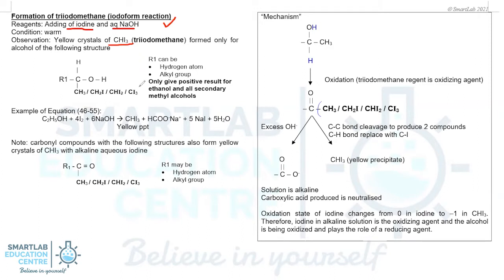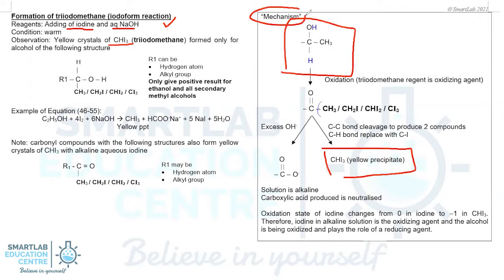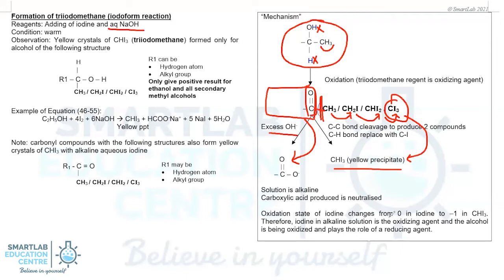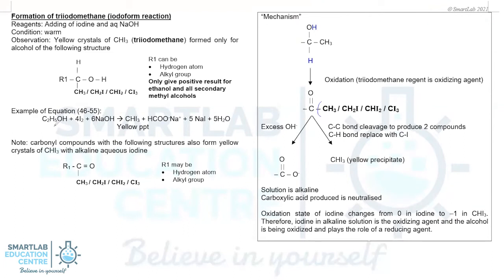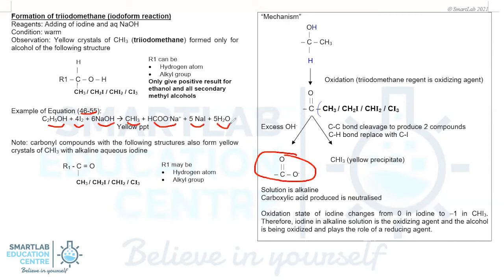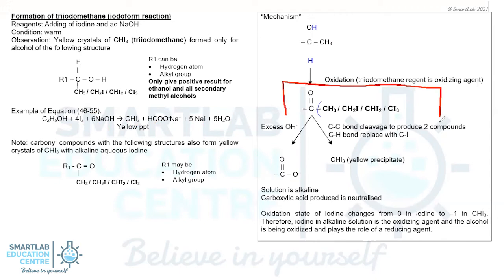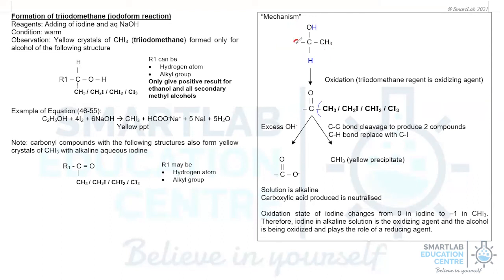Alcohol and Phenol Part 6 - Iodoform Test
• 1st Class Honours in Engineering from Cambridge University, UK
  • 20 years of experience in the education sector and co-author of several science guide books